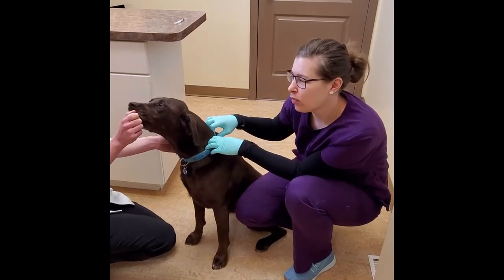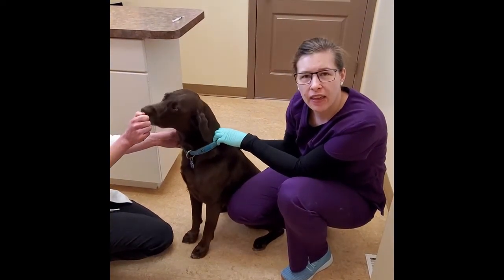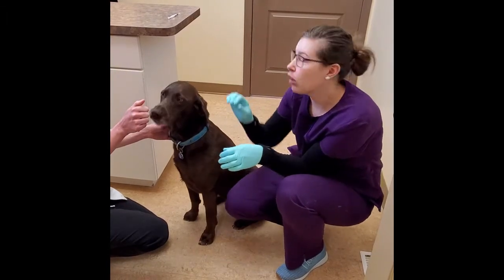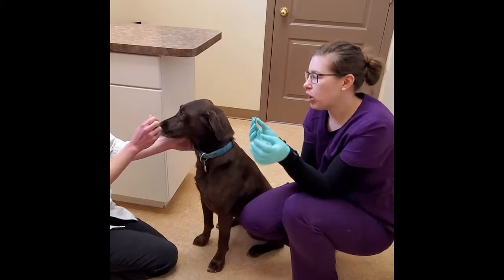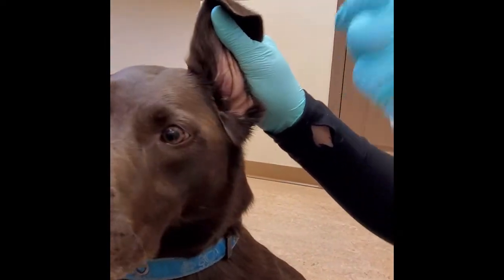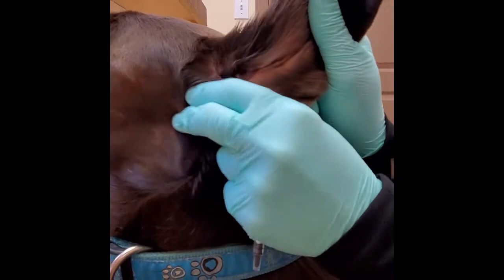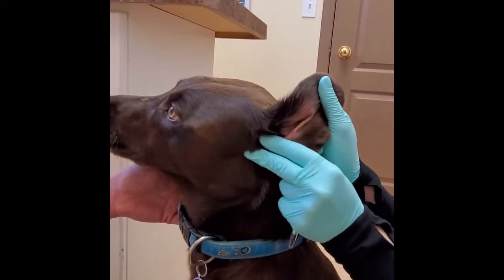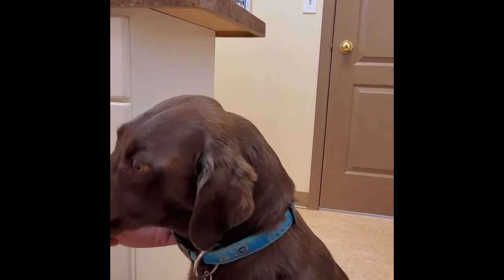Giving Your Dog Ear Medication